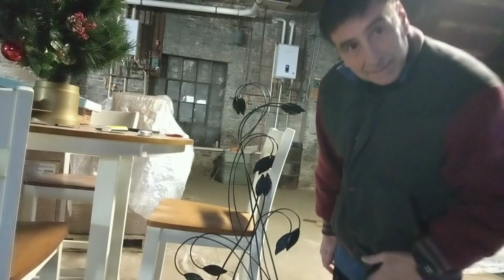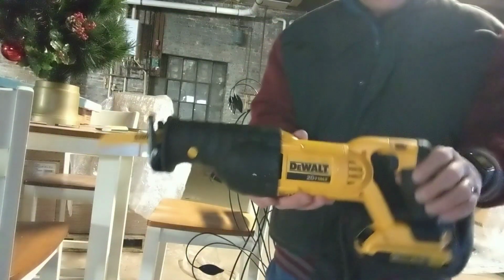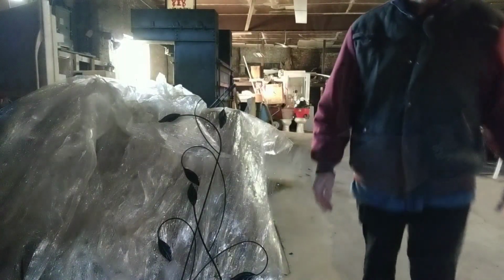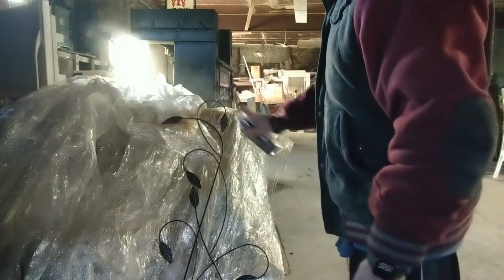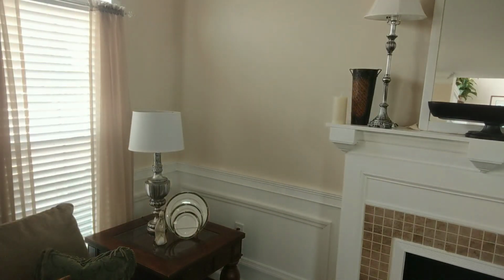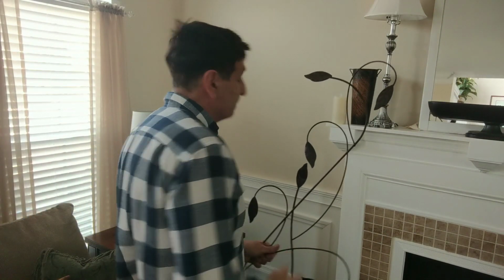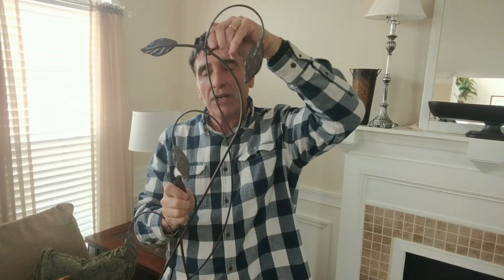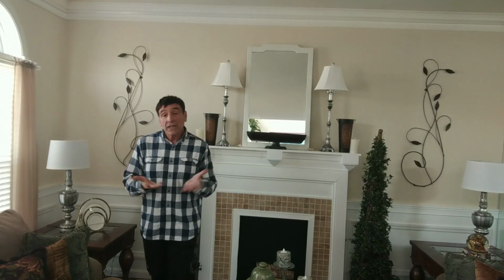Inexpensive Metal Artwork using Loews Garden Trellis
An easy, inexpensive way to create metal Artwork indoors using an outdoor Trellis. Very cost effective.